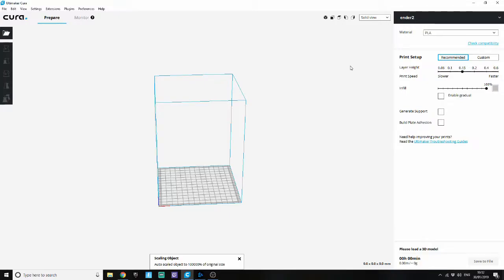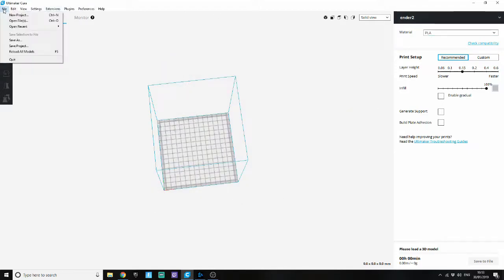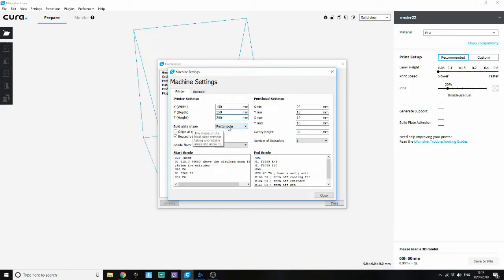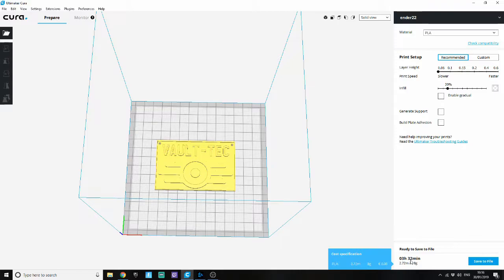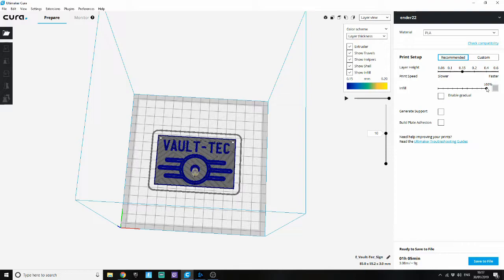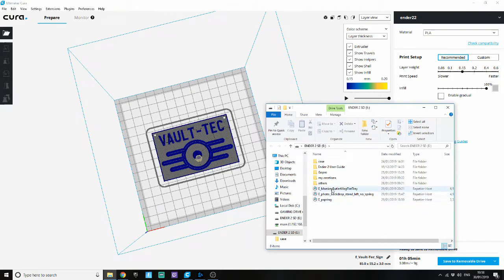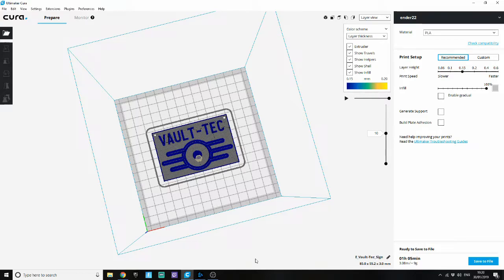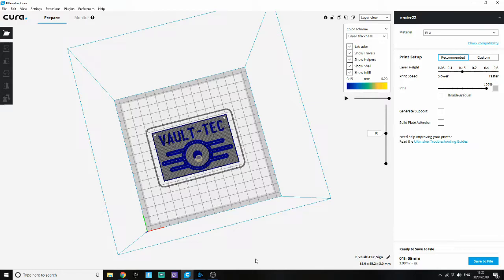Ender 2 3D Printer : CURA SETTINGS AND PRINT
in this video i show you how to print from cura onto your ender 2
links:
thing verse